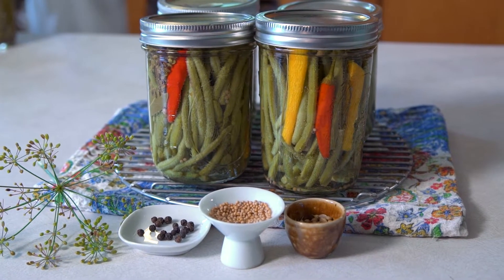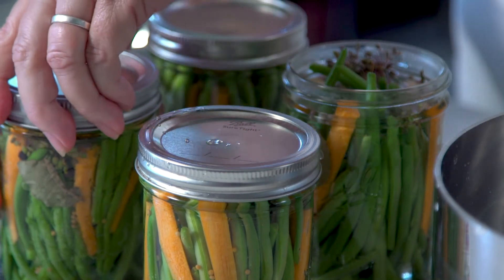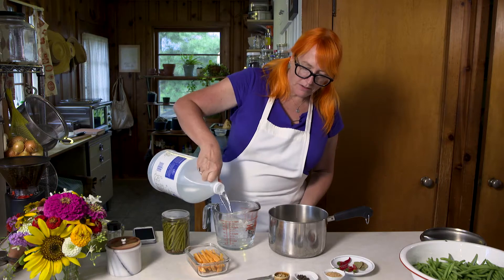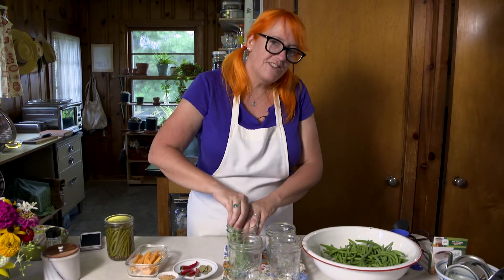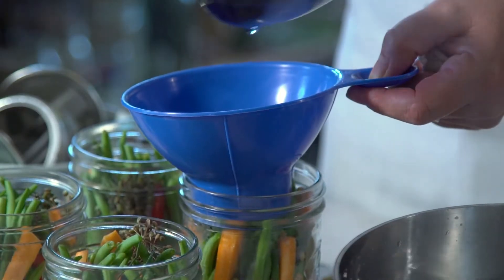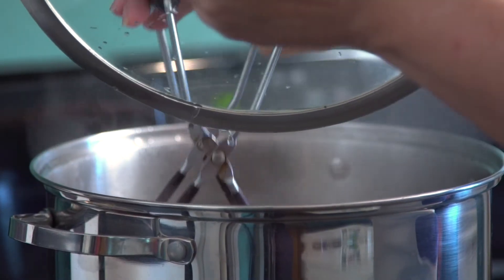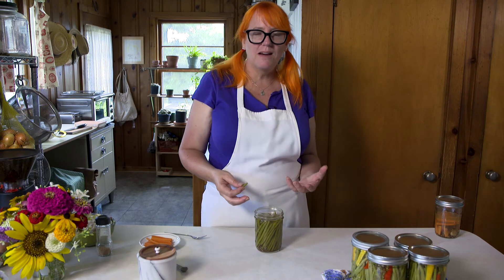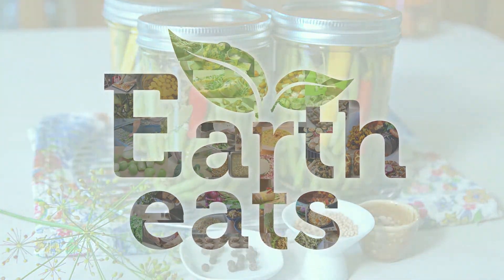Spicy Pickled Green Beans & Carrots | Earth Eats (Re-Upload)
(This video was originally published to the Earth Eats channel on 9/29/21.)

Today we're tackling a delicious set-it-and-forget-it recipe that will help your green bean harvest last just a bit longer. Use this simple canning method to get tangy green beans and carrots that are a little spicy and a little sweet. The only hard part is the waiting.